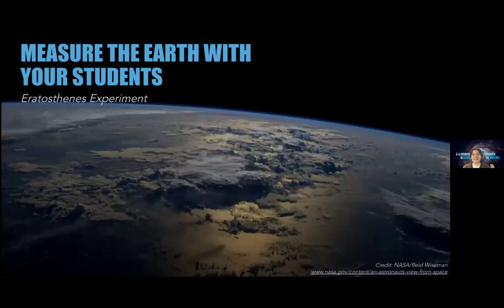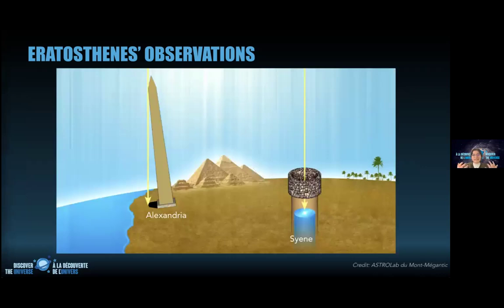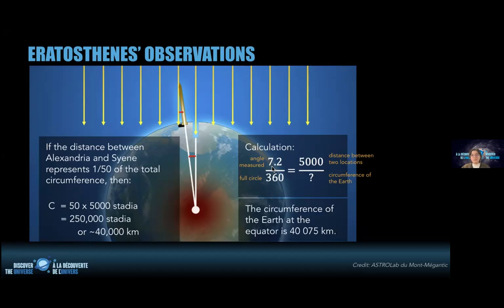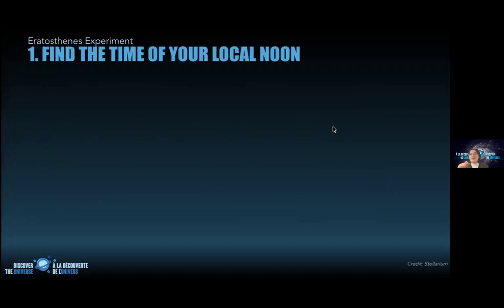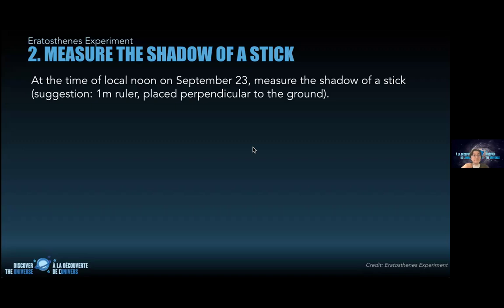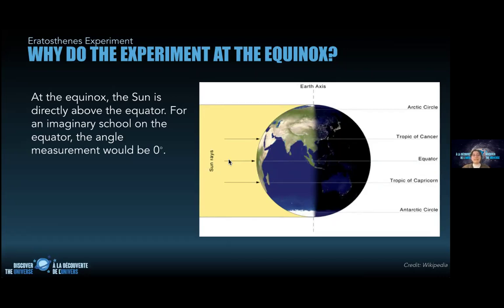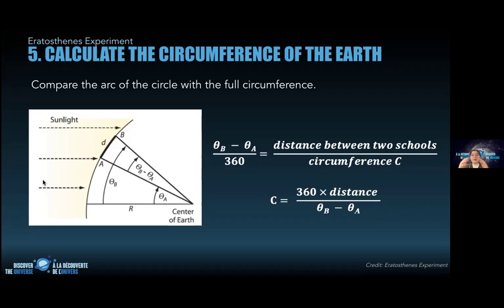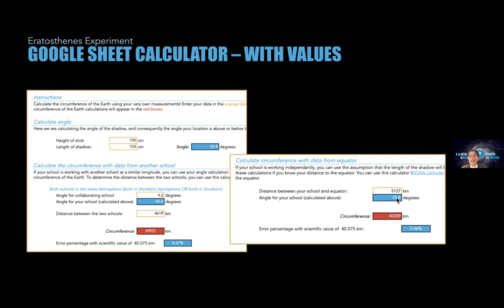Webinar: Measure the Earth With Your Students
Presented on September 11, 2024 by Daniella Morrone